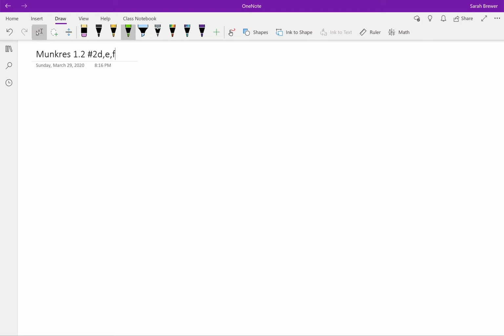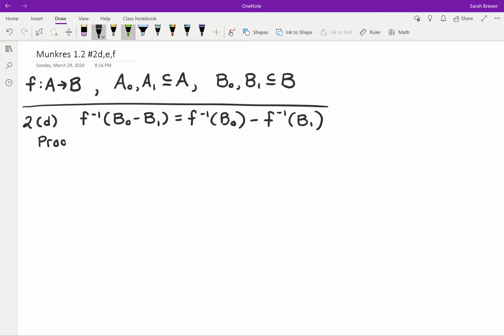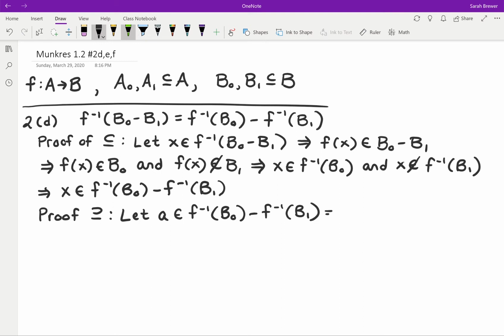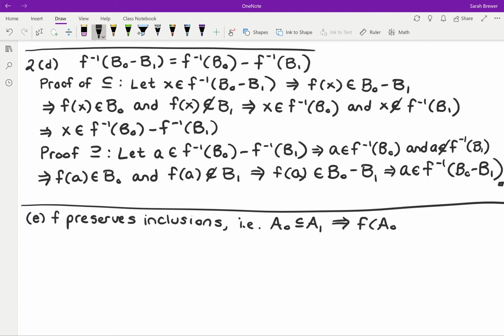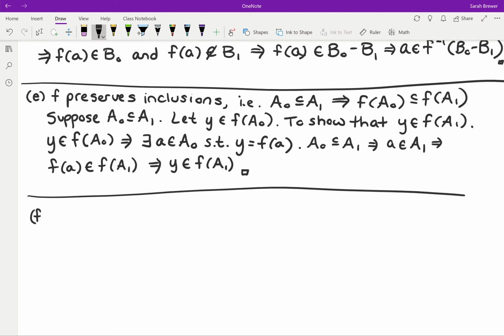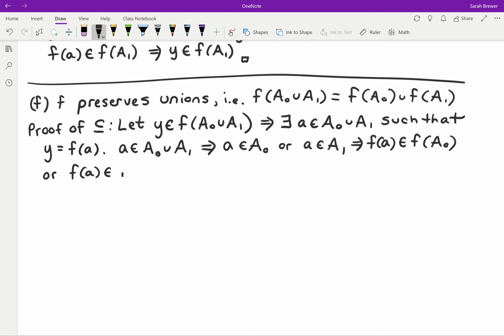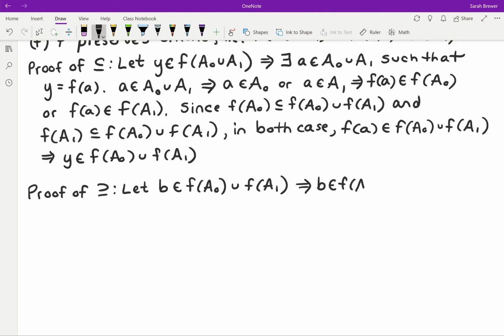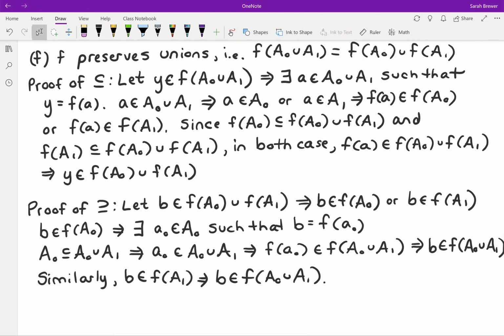Functions 03 Munkres Topology 1.2 #2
Problem #2, parts d, e, and f from Munkres Topology section 1.2 on functions